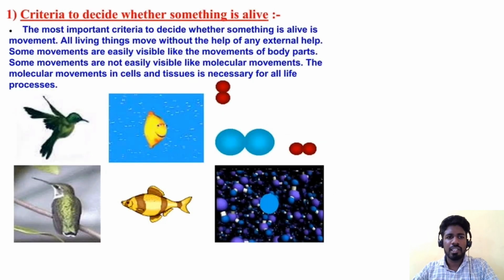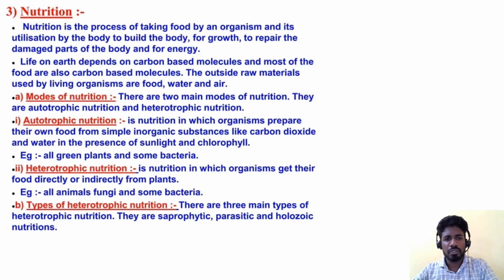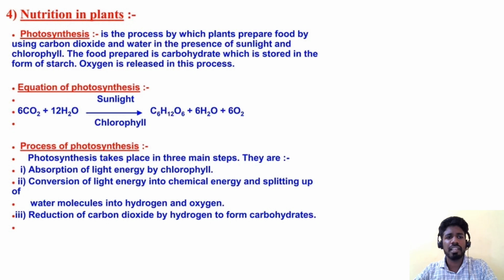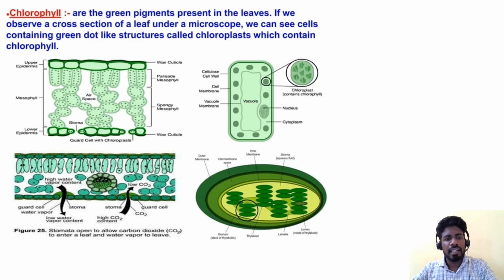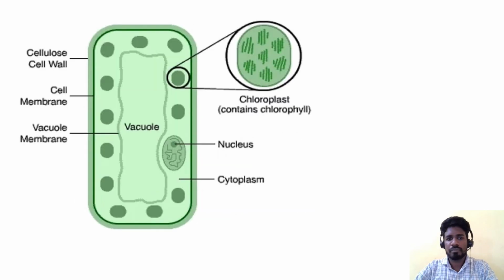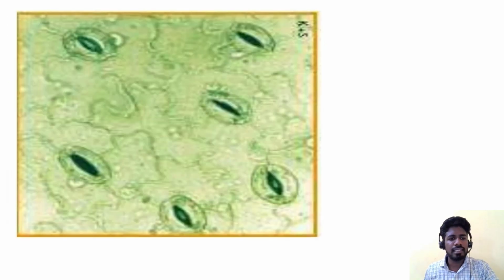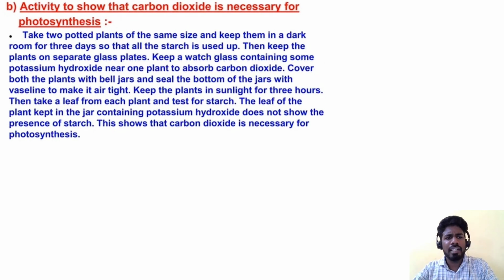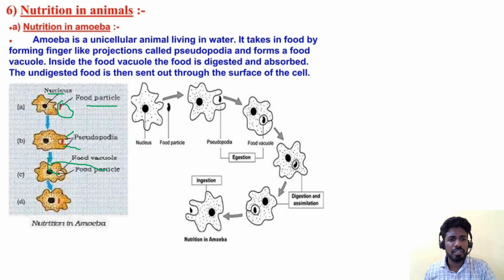Life process science - Grade 10